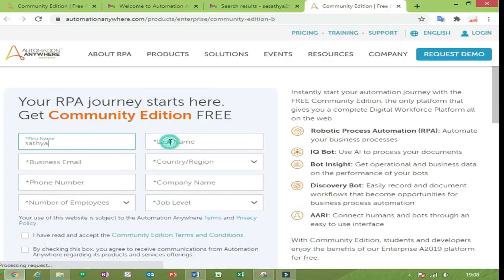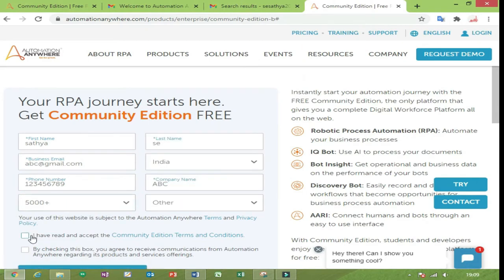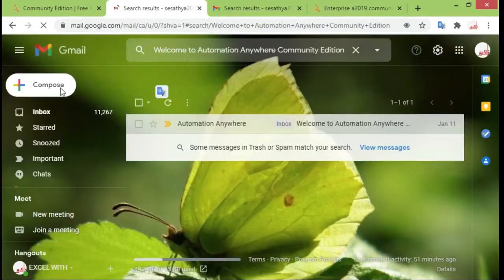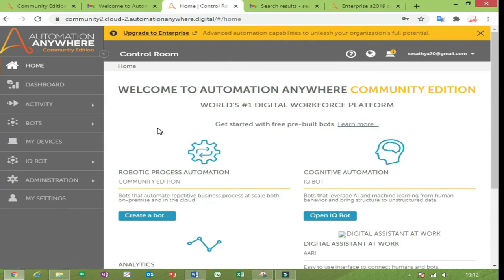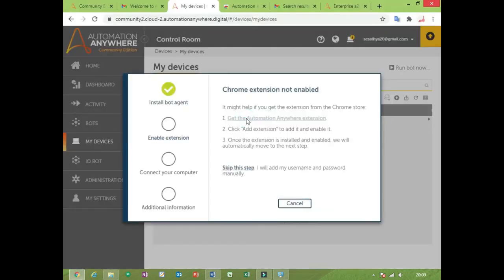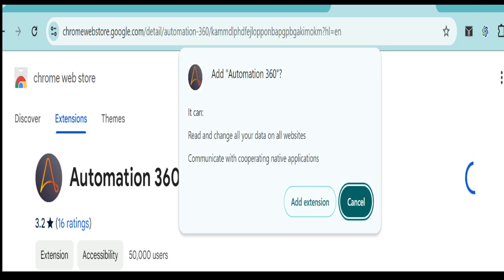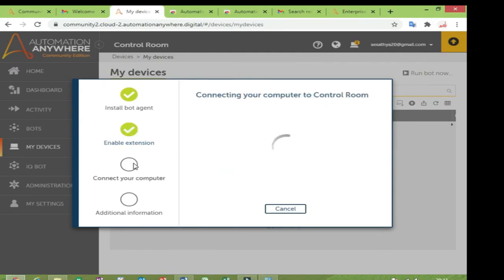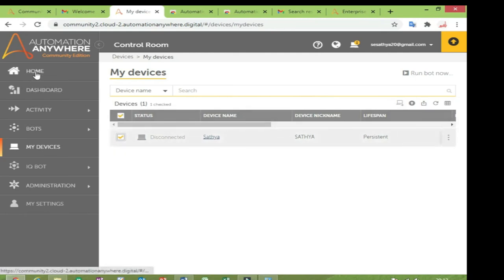Automation Anywhere A360 RPA Tool Installation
How to Install Community edition of Automation Anywhere RPA Tool in your system